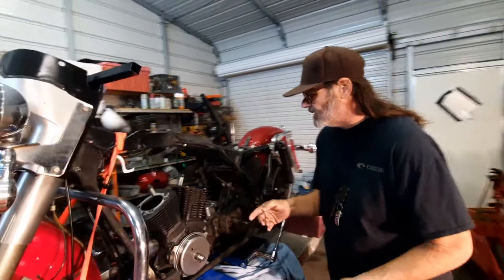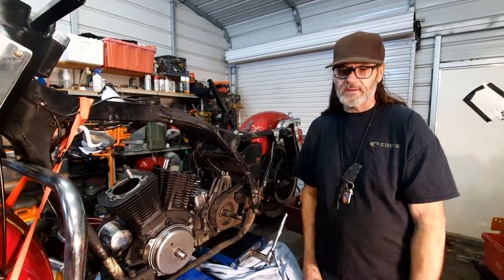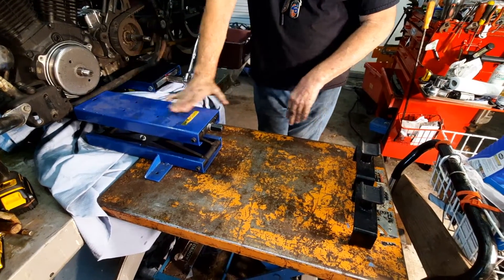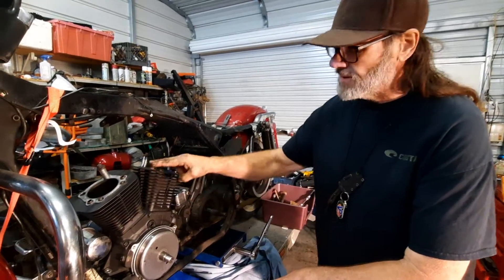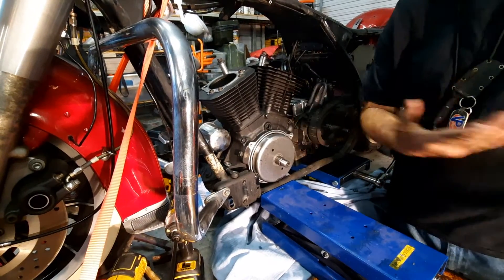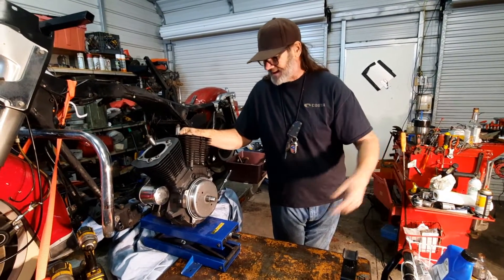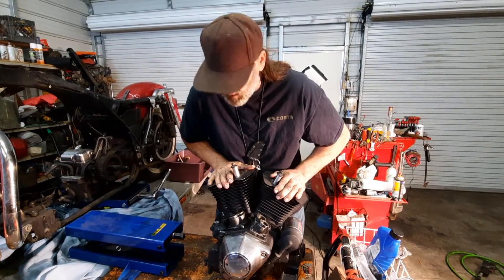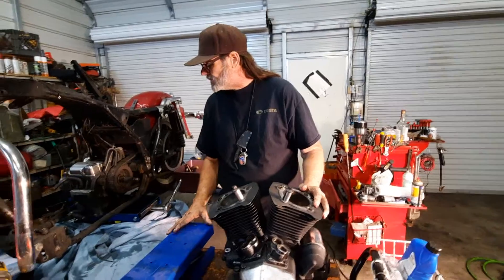Dragbike short block removal using no lifting method.